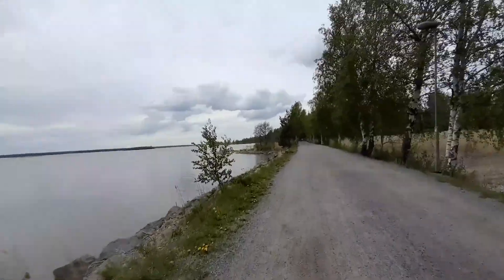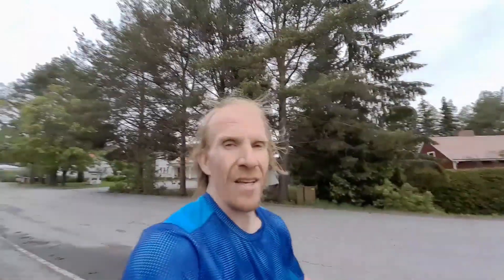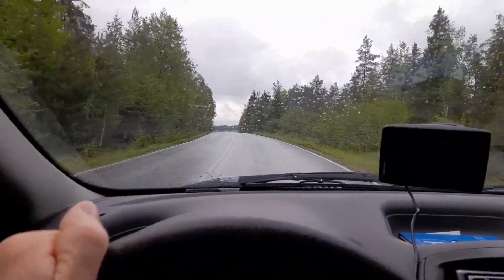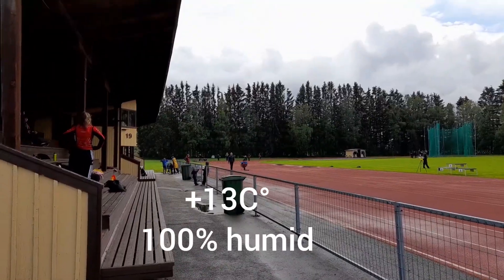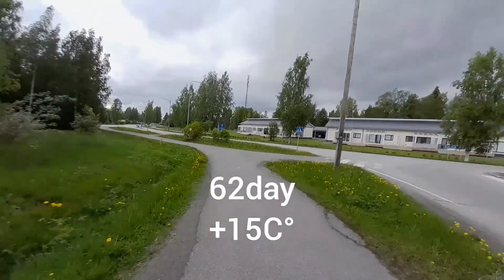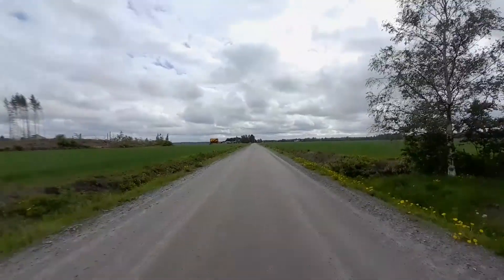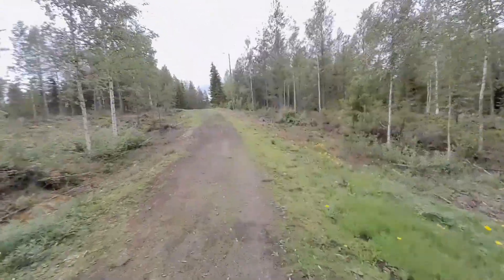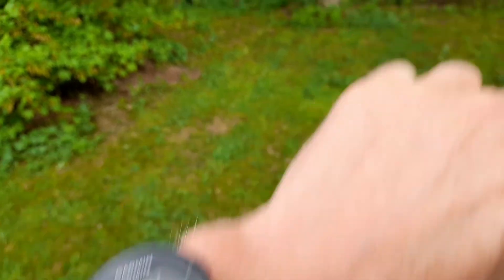Pre & Post 400m PB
Very pleasant PB after Thursday morning shift, I didn't expect sub65 with short prep at the age of 43.